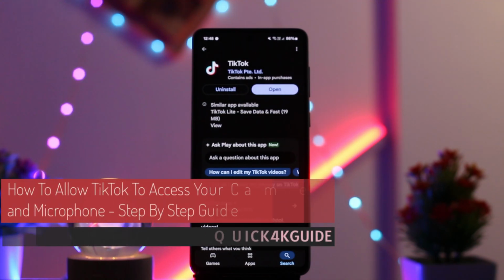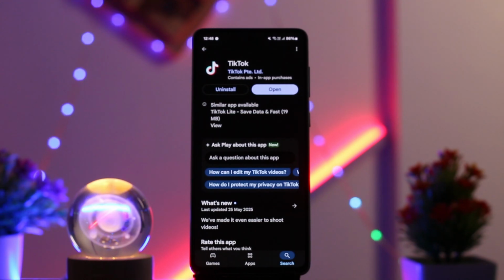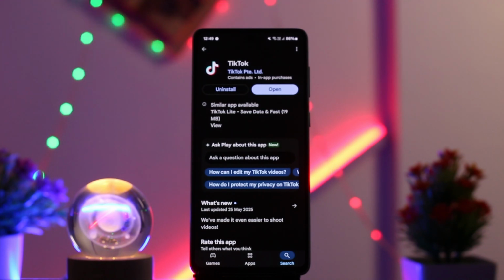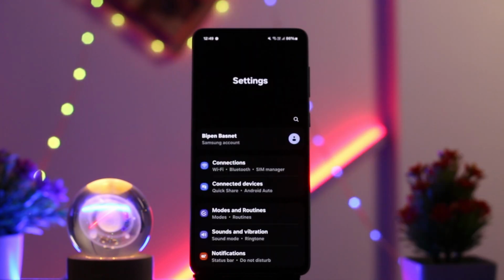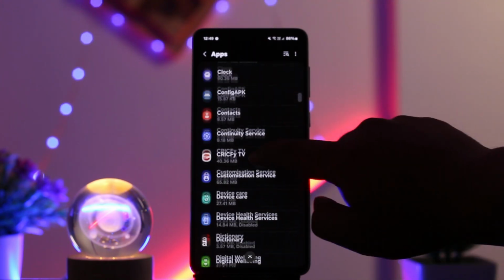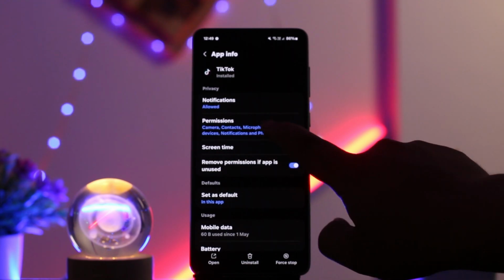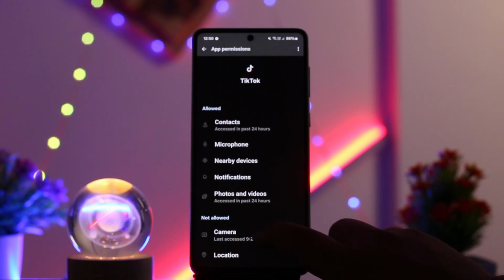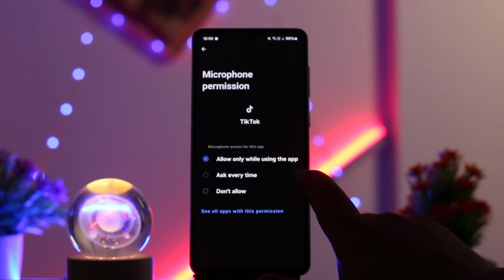How To Allow TikTok To Access Your Camera and Microphone - Step By Step Guide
Allowing TikTok to access your camera and microphone is essential for recording and uploading videos. If you didn’t grant these permissions initially, you can enable them manually through your phone’s settings. Start by opening the Settings app and going to "Apps" or "Applications." Find and tap on TikTok—use the search bar if needed. Then tap on "Permissions." Here you’ll see which permissions are allowed or denied. Tap on "Camera" and "Microphone," then choose "Allow only while using the app" or "Ask every time" depending on your preference. Once enabled, TikTok will be able to access both features whenever needed.

Timestamps:
0:00 Introduction
0:23 Open Settings and go to Apps
0:41 Select TikTok and tap Permissions
1:00 Allow Camera and Microphone access
1:36 Conclusion